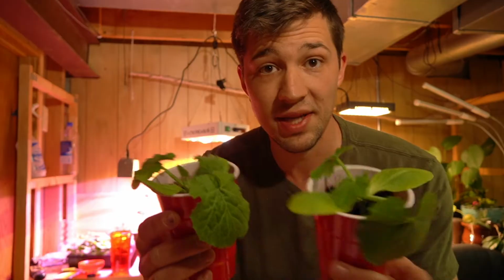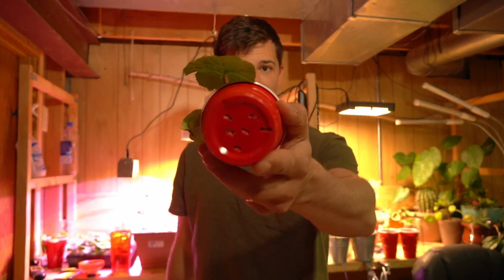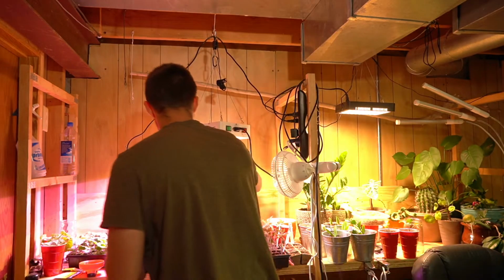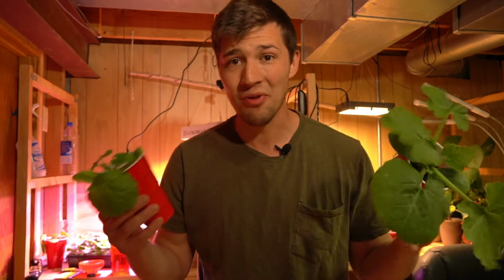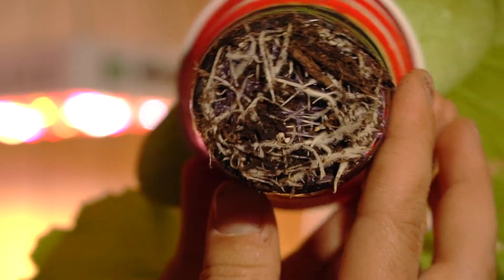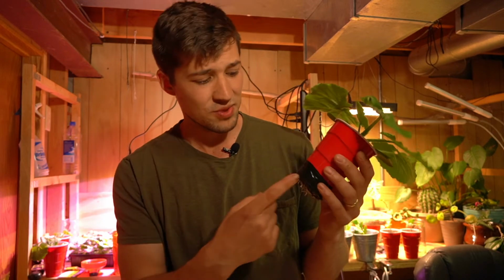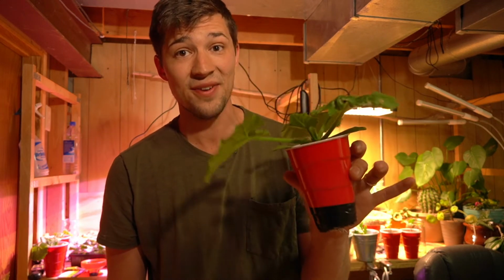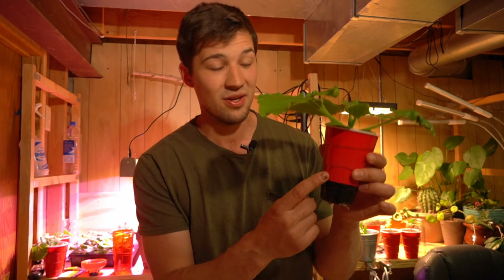Air Pruning Pots Growth Comparison | CONCLUSIVE Results within 2 Weeks!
I am blown away by the results we've had with the air pruning experiment and I am already convinced that this can greatly increase the success rate of my seedlings in the future! The whole idea behind air pruning is to encourage healthy root mass instead of a wound up root ball, which is definitely happening to our squash plants that are in the air pots.

Air Pruning and Grow Bags | Why this is the BEST method of container gardening for MASSIVE HARVESTS!

Please comment if you have any other questions about something that I may have not covered in this video and Happy Gardening!